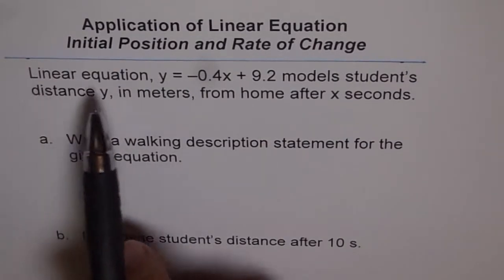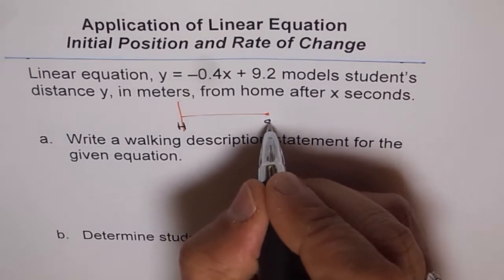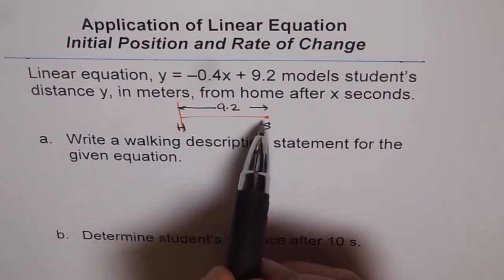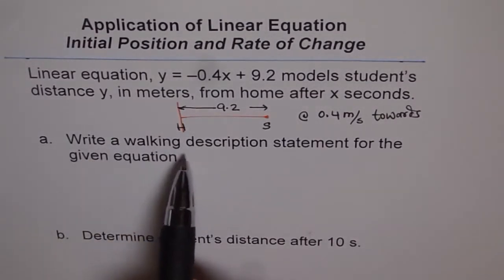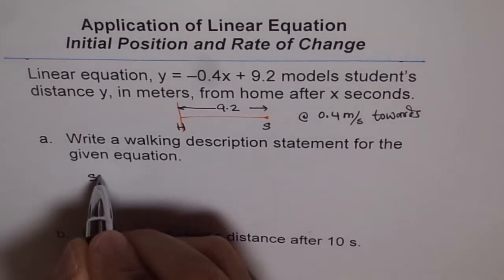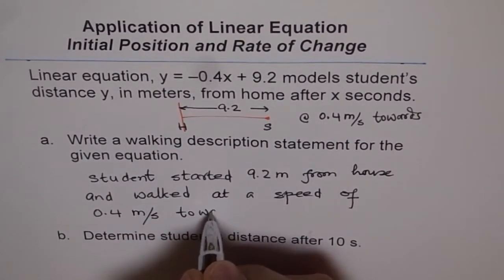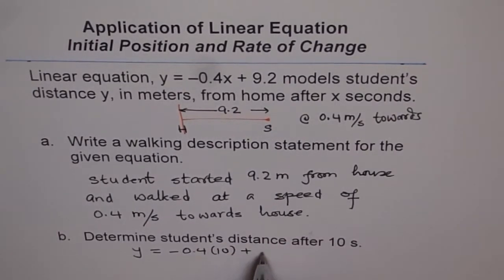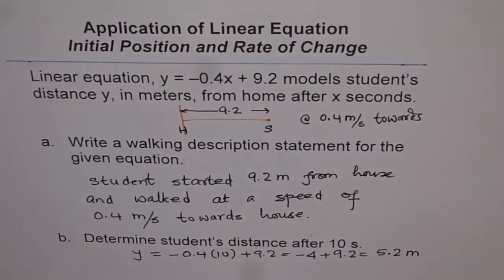Walking Description of Linear Equation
Describe the given linear equation as a real life situation.